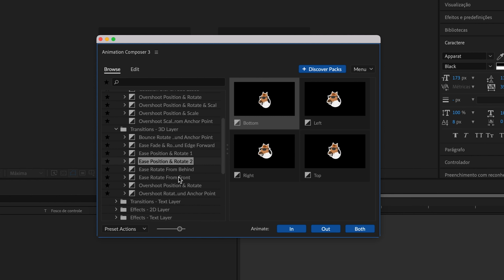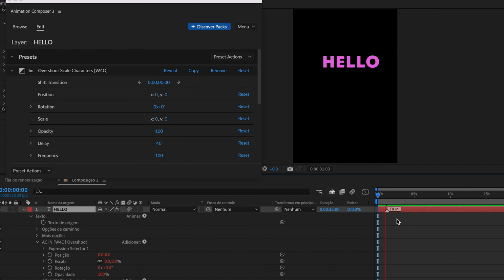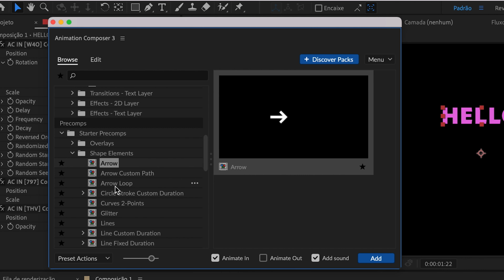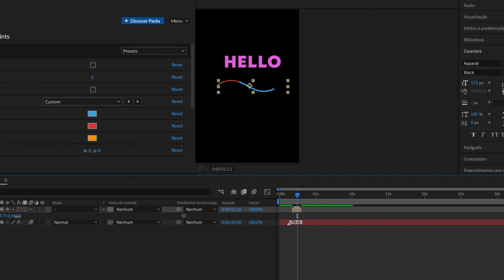After Effects so Easy that your Mom will Understand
How to Create a Simple Animation in After Effects: For Free,  Easy, and Fast, you do not even need to work hard.

GEAR THAT I USED ↓↓↓

CAMERA I RECOMMEND

FAV LENS FOR YT

RGB LIGHT TO PUMP YOUR CHANNEL

CHEAP+GOOD LIGHT KIT

LED LIGHT I USE

BEST PRICE TRIPOD

MIC I USE

CAMERA HOLDER FOR BACKPACK